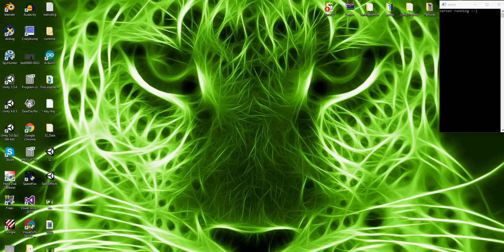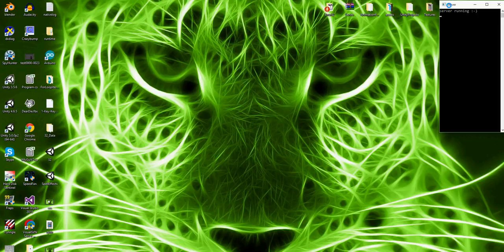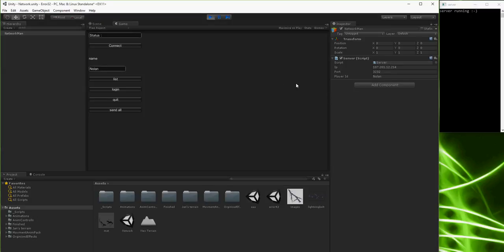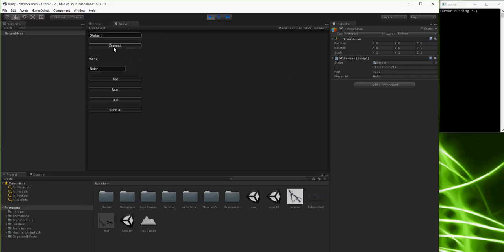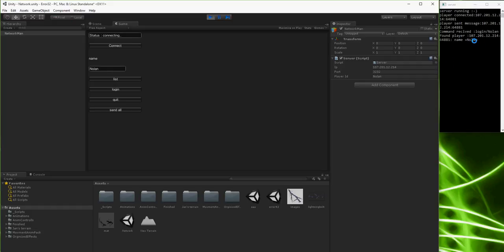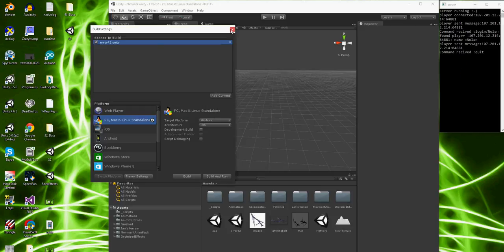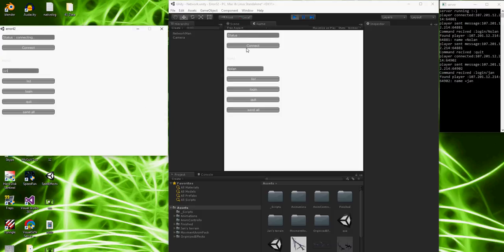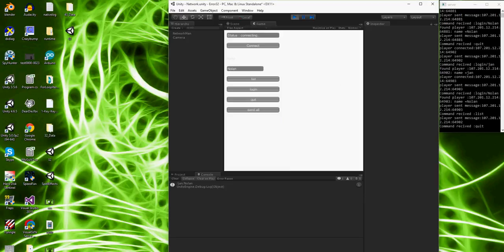error32 update #1 {server}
Me and my friend Jan are making a game and this is our first update.